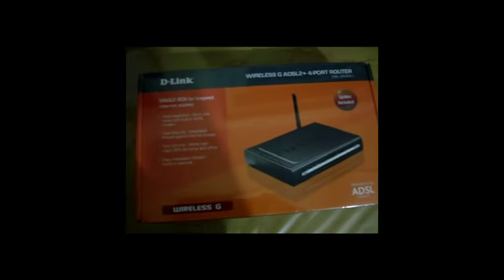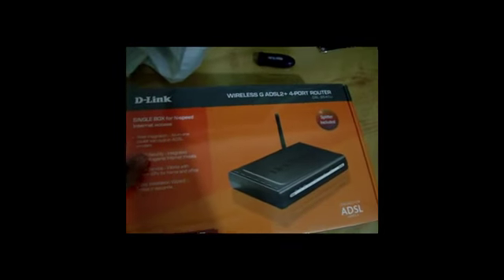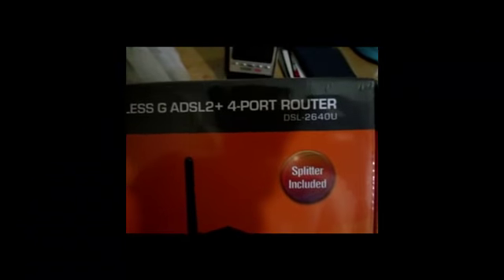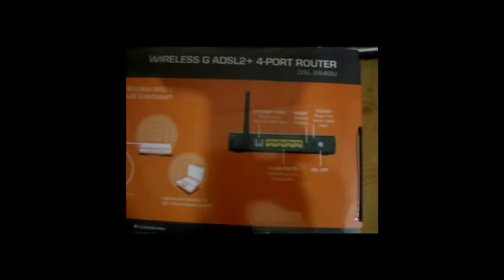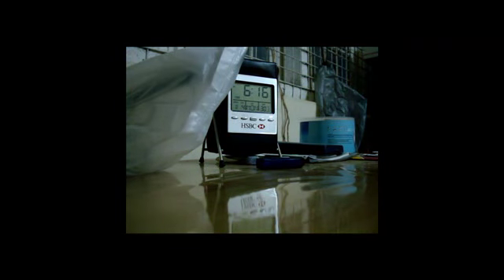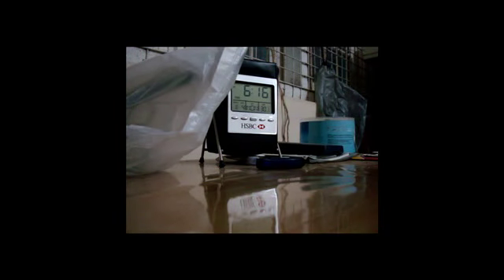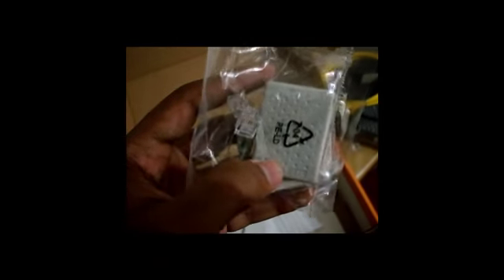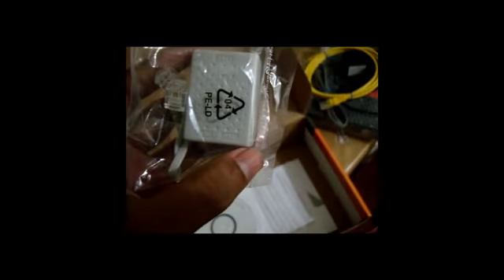Unboxing D-LINK 2640U Router (Modem)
D-LINK 2640U Router
wired & wireless
4 port
1 Antenna